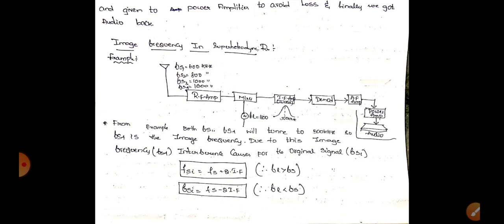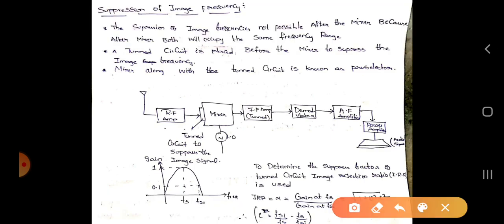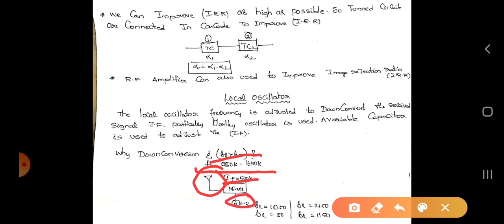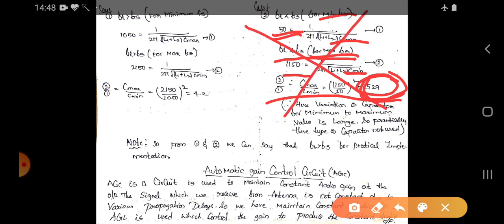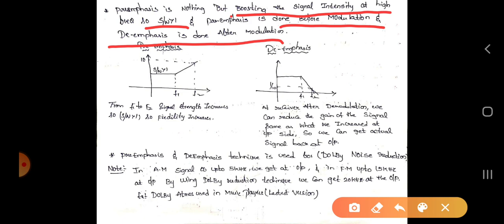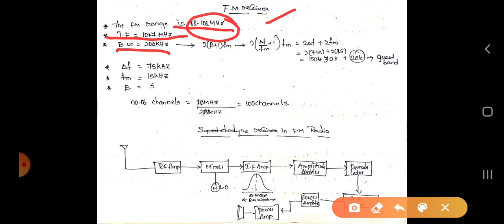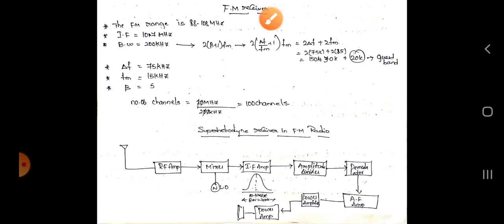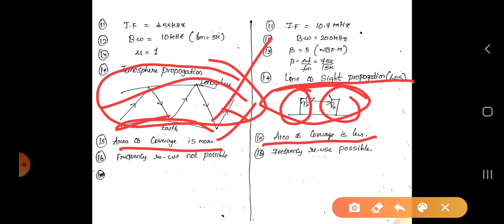Part 2 A.M RECEIVERS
This topic about is about continuity of part 1 about parameters like image rejection ratio( I.R.R), automatic gain control ( AGC) , pre emphasis and de emphasis techniques and F.m RECEIVERS and differences between A.m and F.m signal..